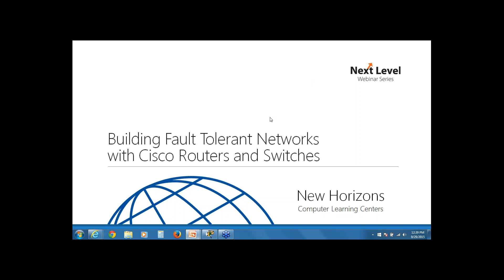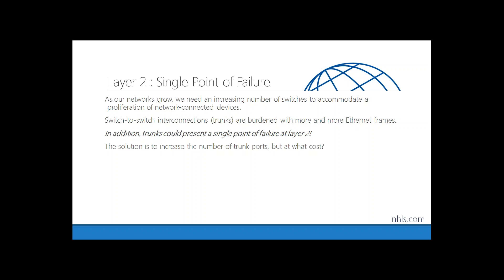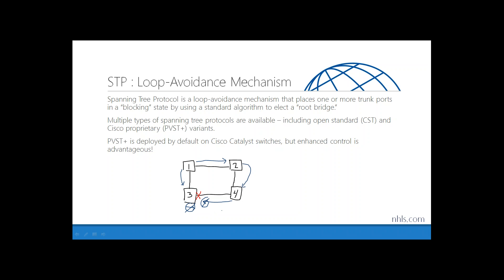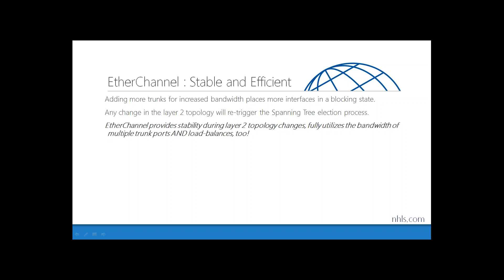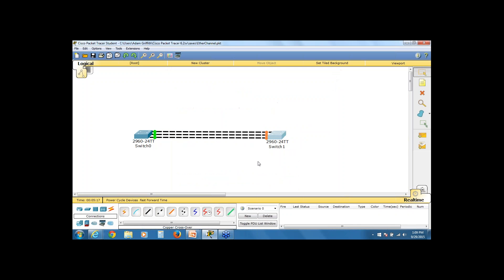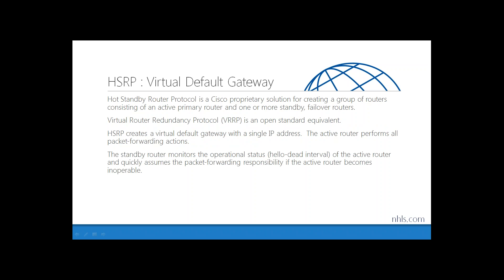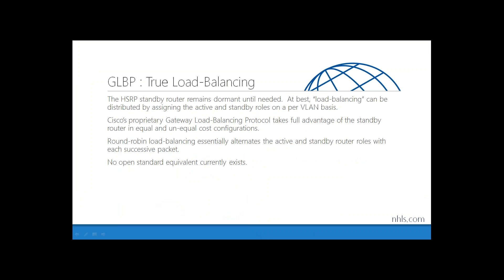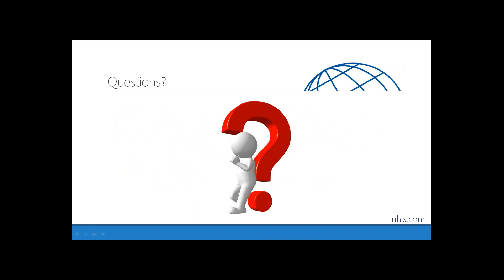2015 09 29 11 39 Building Fault Tolerant Networks with Cisco Routers and Switches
Don’t let a critical failure bring down your network and your business – design a fault-tolerant network.
Join Senior Technical Instructor Adam Griffith to learn best practices in building failure resistant networks with Cisco routers and switches. In this 45 minute webinar, Adam will discuss conceptual and practical topics in Spanning Tree Protocol, EtherChannel, Hot Standby Router Protocol, Gateway Load Balancing Protocol and more using presentation configuration demonstrations from the IOS command-line.